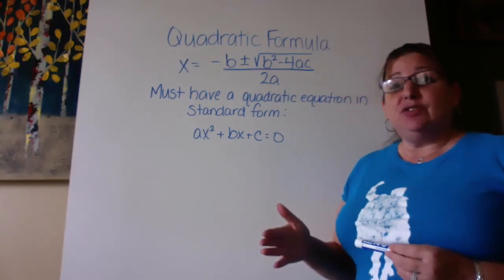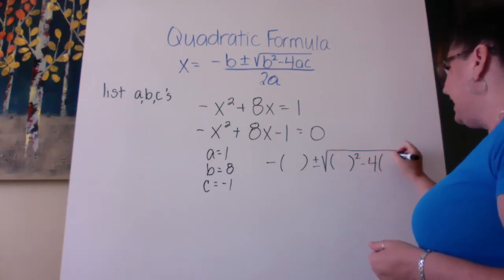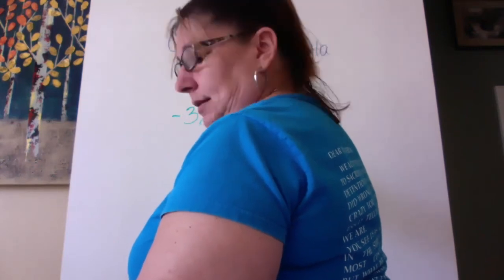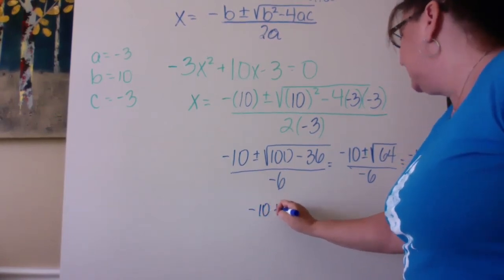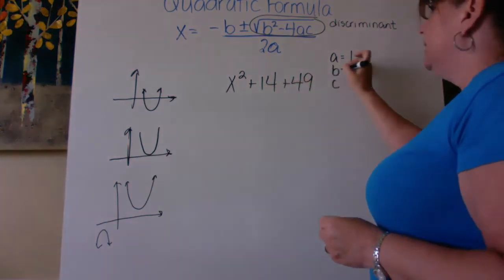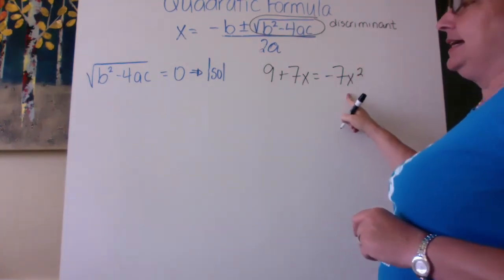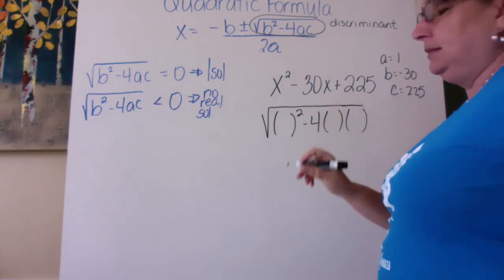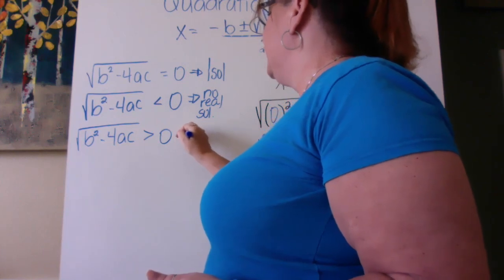Quadratic Formula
How to use it and how to use the discriminant